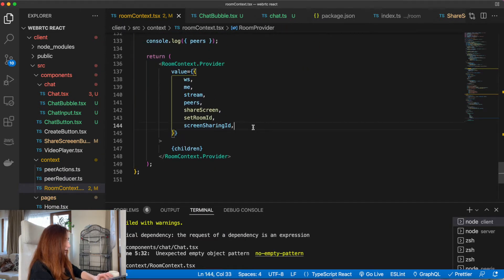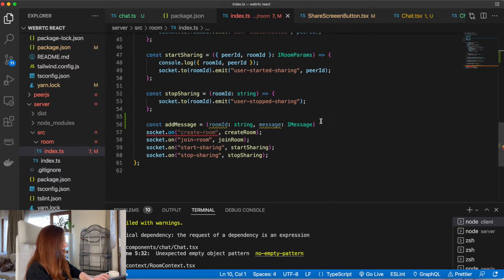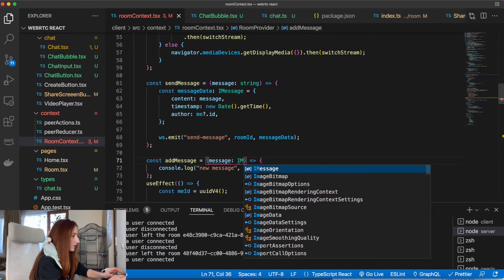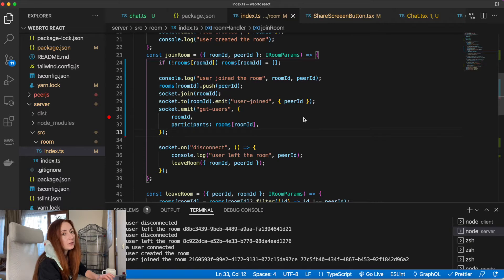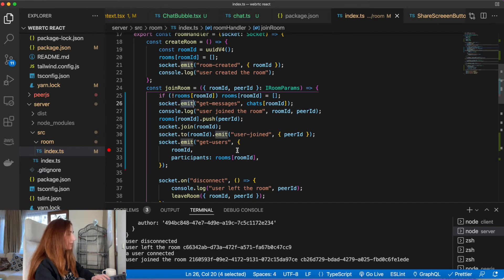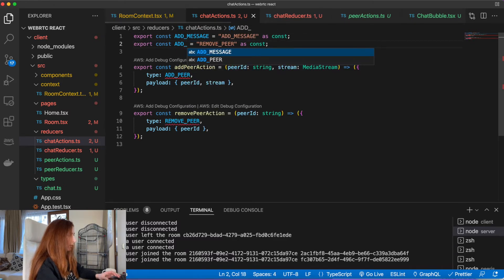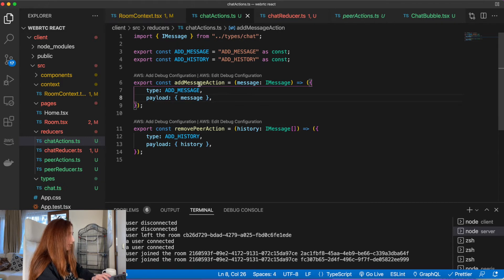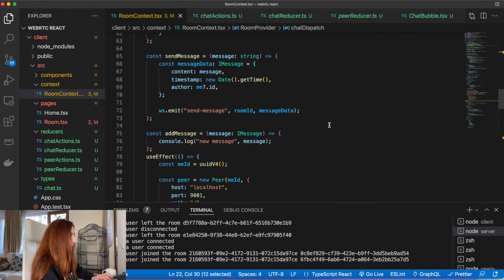WebRTC tutorial: Chat - part 2, logic on client and server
Create your own chat app with node.js, socket.io, React, Redux and Typescript. In this video I will show you how to send messages from one participant to others in the room, and display them on the client. We will also send message history to newly joined users.